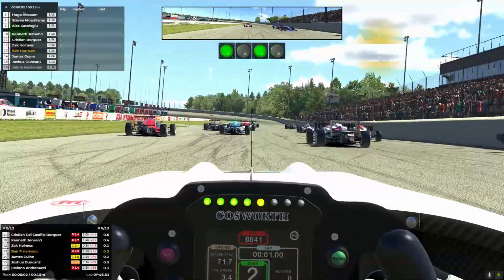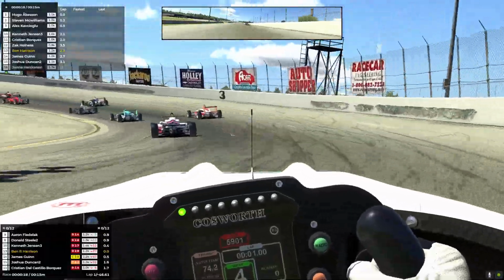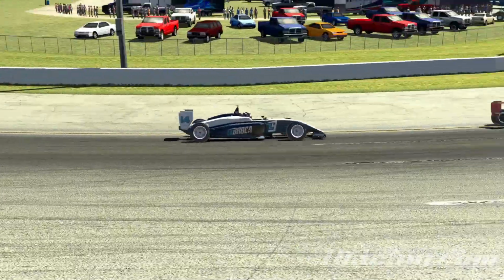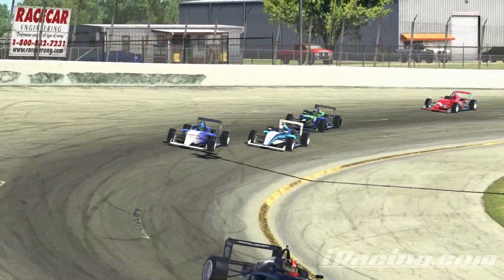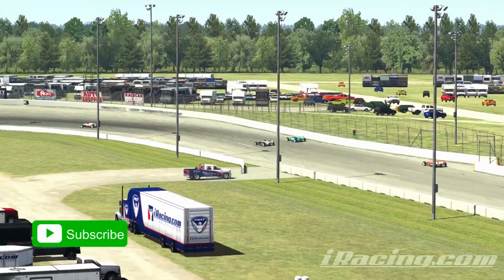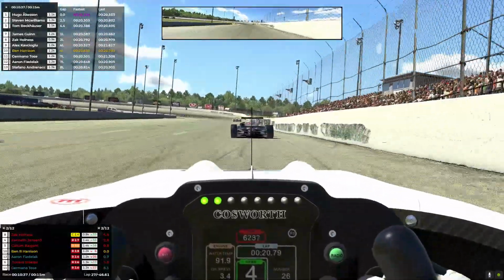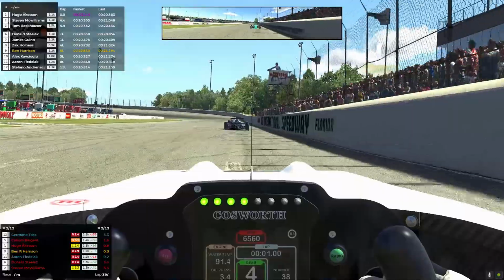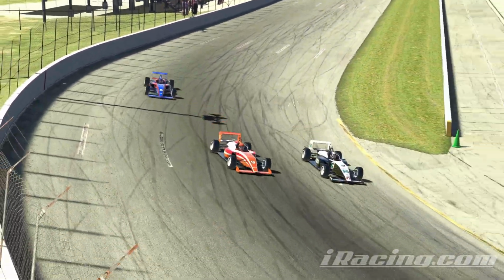Huge shunts at USA Speedway!! | iRacing USF 2000 Championship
It's our second race of the USF 2000 Championship in iRacing! We're at the USA International Speedway circuit for a 15 minute sprint race. A 20 second lap around a very tight oval means qualifying was always going to be tight. We missed out on a higher spot by less than a tenth of a second, so start in 13th. The race itself is a nail biter, full of epic action, so I hope you enjoy it!